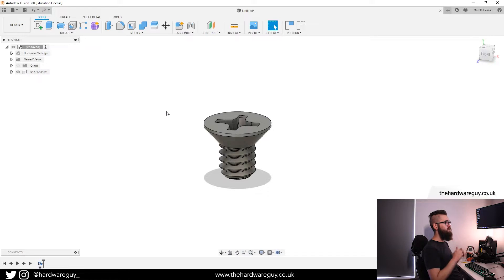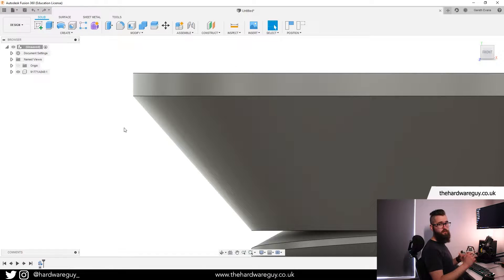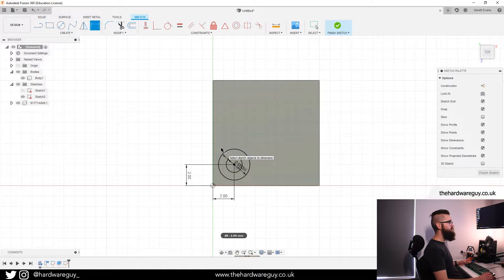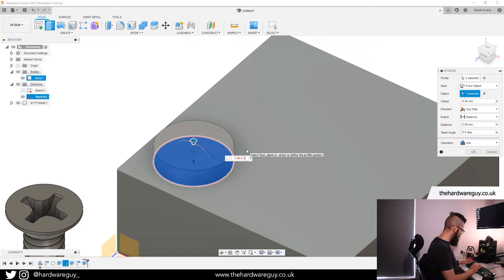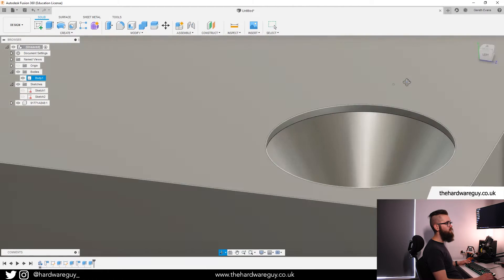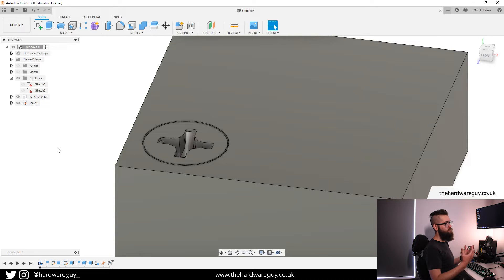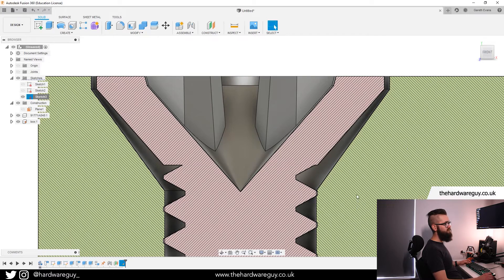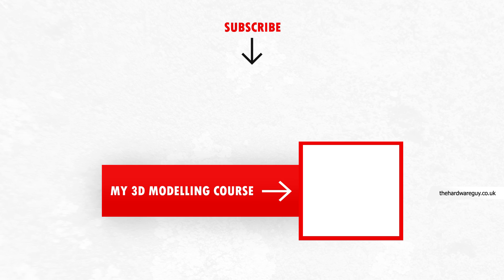Counter Sunk Holes and Sketch Splitting - Fusion 360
In this video I show you how to design countersunk holes for your counter screws/bolts in Fusion 360. Designing countersunk holes in fusion 360 is relatively straight forward and can be done using the extrude and taper angle tool.

There may be some better techniques to do what I've done, and if you have any constructive criticism to offer, please leave it in the comments section below. I am always keen to learn and improve.